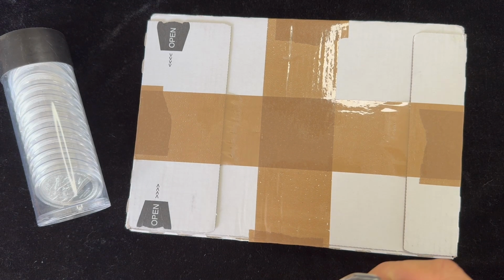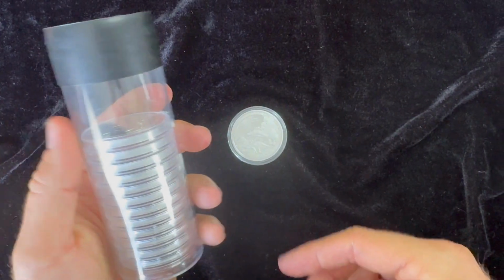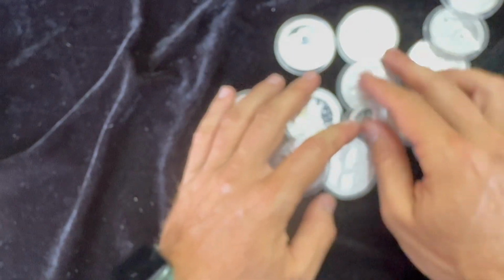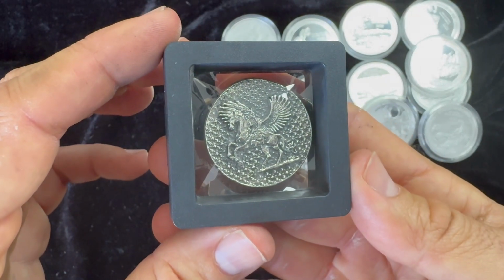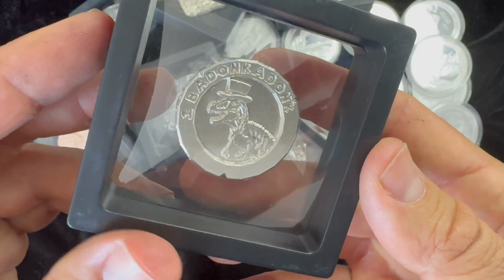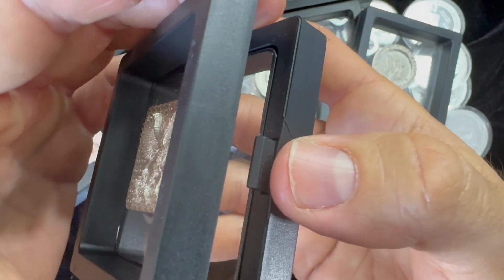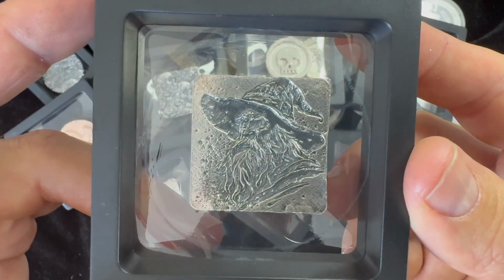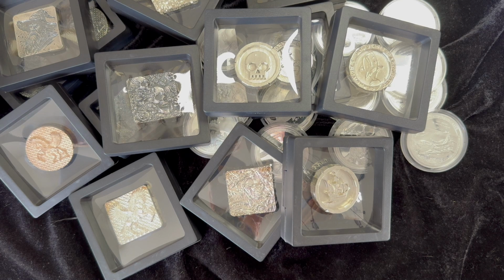Collector Coin Unboxing & Silver Pours For Sale!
Check out some of these Coin Storage Solutions by Count Stackula! If you have any custom enclosure requests or would like to be among the first to own one of my custom 1 oz silver art bars, please feel free to contact me via instagram @count_stackula_iii or my ebay store Scroll to the bottom to download my free Precious Metals Spreadsheet to help you keep track of your stack! Many thanks for supporting the channel!

*NEW*
3DP Silver Britannia Mini Monster Box Holds 5 UK Mint Tubes Custom Coin Storage

*NEW*
3DP Black Storage Box Holds 10x Pamp Precious Metal Assay Cards

*NEW*
3DP Black Storage Box Holds 10x 2oz X6D Silver Coins Airtight Capsules
(Black Ring 2oz HR)

*NEW*
3DP Black Storage Box Holds 10x 2oz Silver Coins In 45-47mm OD Airtight Capsules (Direct Fit)

*NEW*
Coin Storage Box Holds 20 Rwanda Silver 1oz Custom 3DPrinted Design

*NEW*
3DP Silver Eagle Mini Monster Box Holds 5 US Mint Tubes Custom Coin Storage

3DP Black 50 Count Storage Box 38mm Silver Coins In Direct fit Airtight Capsules

3DP Black 50 Count Storage Box 40mm Silver Coins In Direct fit Airtight Capsules

3DP Black Storage Box Holds 50x 1oz Silver Bars In Standard Airtight Capsules

3DP Coin Storage Box Holds 10x 10oz Royal Mint Silver Coins In Capsules Type C (Queen's/Tudor Beasts)

Custom 3DP Design Storage Box Holds 10x 10oz Perth Mint Silver Coins In Capsules

3DP Black 50 Count Storage Box 39mm Silver Coins In Direct fit Airtight Capsules

3DP Black Storage Box Holds 10x 1oz Silver Bars In Standard Airtight Capsules

3DP Black Storage Box Holds 10x 5oz Silver Bars In Standard Airtight Capsules

3DP Black Storage Box Holds 12x 10 oz Silver Bars In Airtight Capsules

3DP Black Storage Box Holds 20x Pamp Suisse Precious Metal Assay Cards

3DP Black Storage Box Holds 10x 10 oz Silver Bars In Standard Airtight Capsules

3DP Coin Storage Box Holds 5x 10oz Royal Mint Silver Coins In Capsules Type C

3DP XL Black Storage Box Holds 12x XL 10 oz Silver Bars In Airtight Capsules

TEP Coin Storage Box Holds 10 Tamper Evident Proof Coins Custom 3DPrinted Design:

TEP Coin Storage Box Holds 20 Tamper Evident Proof Coins Custom 3DPrinted Design

3DP Black Graded Coin Storage Box Holds 10 Certified PCGS & NGC Coins

Custom 3DP Design Storage Box Holds 5x 5oz Silver Coins In Capsules Type B (Libs)

Custom 3DP Design Storage Box Holds 5x 5oz Silver Coins In Capsules Type A (Perth)

3DP Black Graded Coin Storage Box Holds 10 Certified PCGS Rattler Coin Holders

3DP Black Storage Box Holds 10 Certified ANACS Old Small Soapbox Graded Coins

3DP Black Storage Box Holds 5x 10 oz Silver Bars In Standard Airtight Capsules

3DP Black Storage Box Holds 10x Royal Mint Precious Metal Assay Cards

Custom 3DPrinted Design Storage Box Holds 3x 10oz Silver Coins In Capsule Type A

Custom 3DPrinted Design Storage Box Holds 3x 10oz Silver Coins In Capsule Type B

Download this spreadsheet template as a numbers file for Mac users

Download the spreadsheet template as an excel file for Windows users